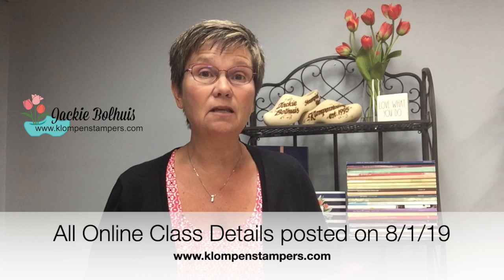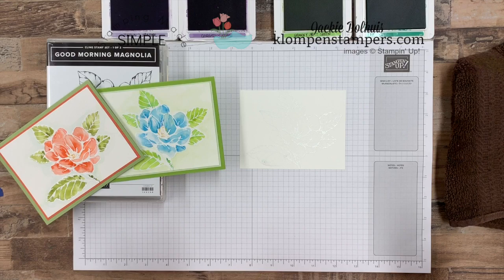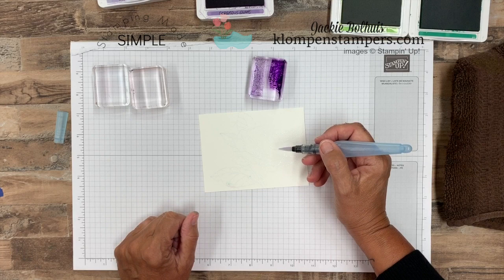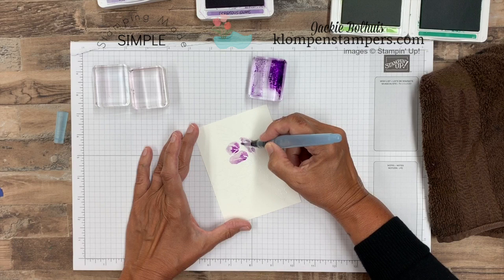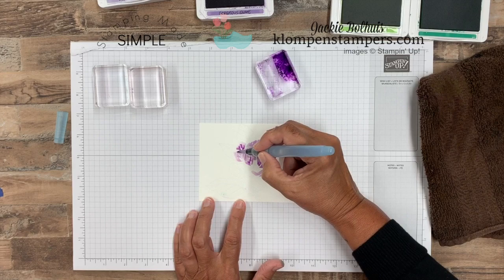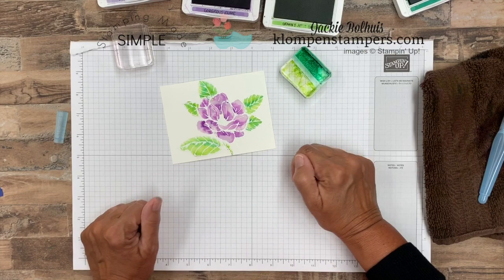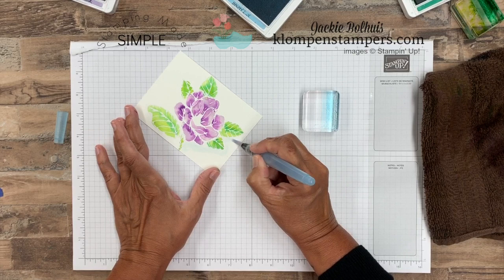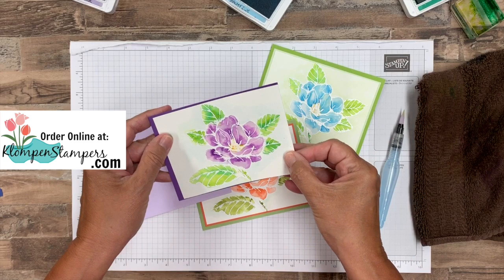1 Big Reason to Love Simple Watercolor Cards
There is 1 BIG reason to love simple watercolor cards - they are BEAUTIFUL! Ok, so the second top reason to love simple watercolor cards is that they easy and anyone can make these!

Last Friday I shared a card and video showing some easy watercoloring techniques.  Today, I have more easy water coloring but using the Good Morning Magnolia stamp set. I so enjoyed coloring the horse, I just could not put the aqua painter and watercolor paper away.  With today's card design idea I'll show you a few different things like watercoloring inside of an embossed image.  These cards turned out so beautiful, at least I think so!

After filming the video I added the NOBLE PEACOCK RHINESTONES and the greeting.  It sure finished off the cards.

Simple Watercolor Cards You Can Make Quickly: This video tutorial has lots of tips for watercoloring an embossed image.  I hope you enjoy it and give this watercolor technique a try!

Got a Favorite? Tell me!!

Which of these simple watercolor cards is YOUR favorite color combination? Let me know!

To view additional photos, obtain measurements, order products or learn about my rewards program and look for the August 5, 2019 post.